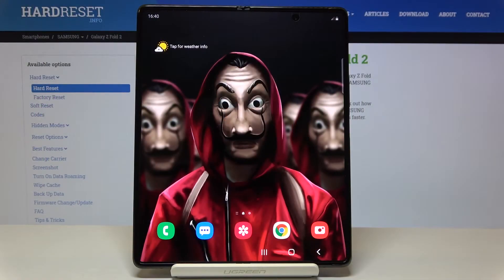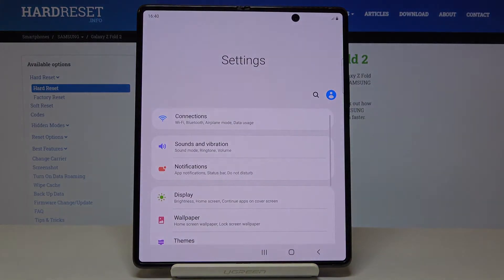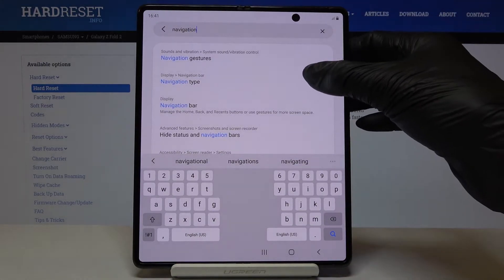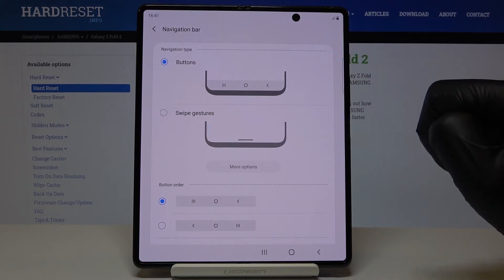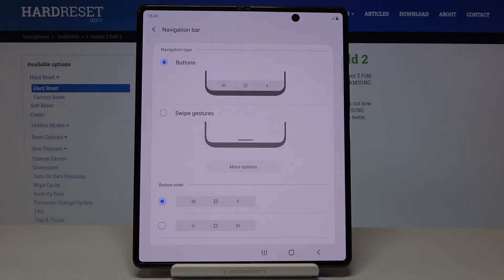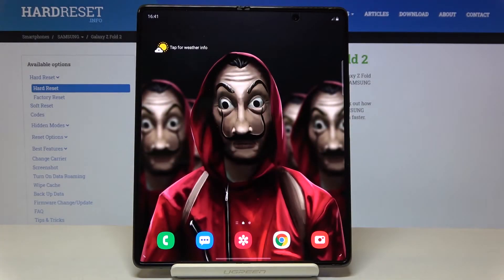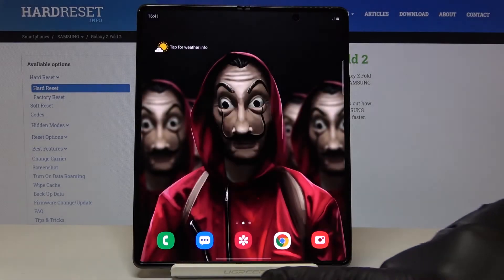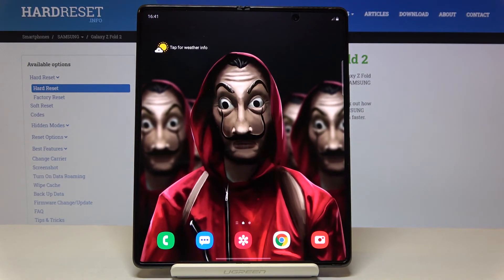How to Customize Navigation Bar in SAMSUNG Galaxy Z Fold 2 – Navigation Keys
Read more info about SAMSUNG Galaxy Z Fold 2:
Come along the uploaded tutorial, where we teach you how to successfully change navigation buttons in SAMSUNG Galaxy Z Fold 2. If you would like to find out the settings that allow you to personalize navigation bars in your Samsung device, check out the attached instructions and learn how to change the appearance of the navigation buttons in SAMSUNG Galaxy Z Fold 2. Let’s use the uploaded video guide and locate the navigation bar in your Fold device within a couple of seconds. Visit our HardReset.info YT channel and get access to useful tutorials for SAMSUNG Galaxy Z Fold 2.